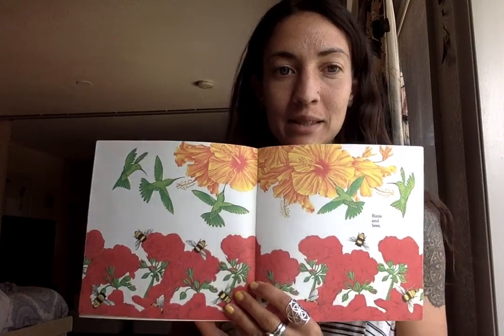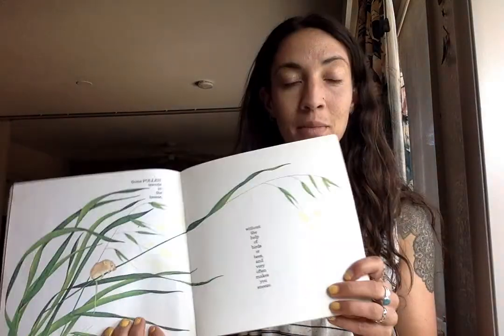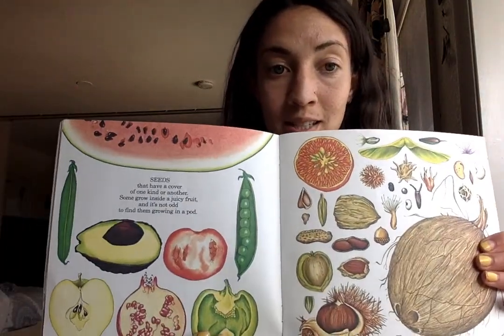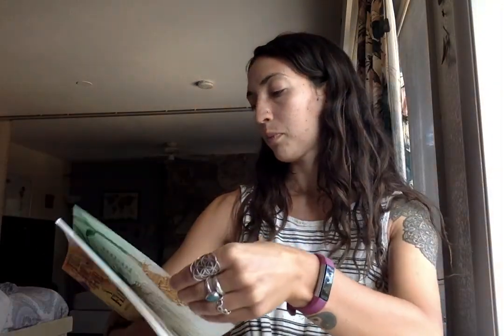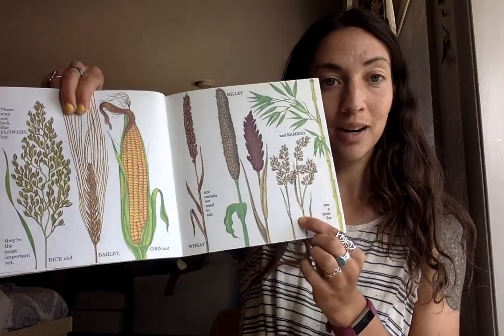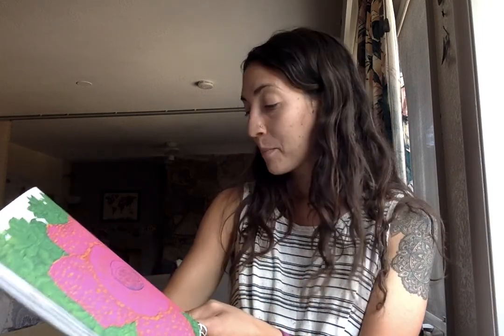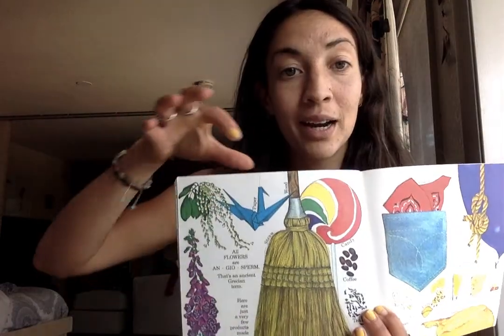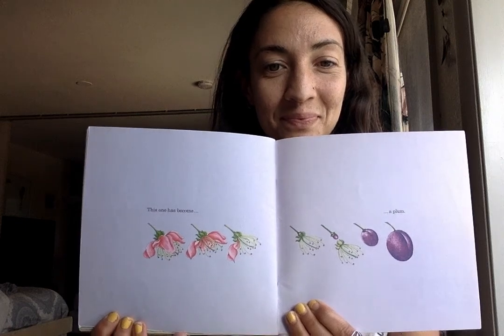The Reason For a Flower by Ruth Heller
Week 9 Newsletter, all about flowers!